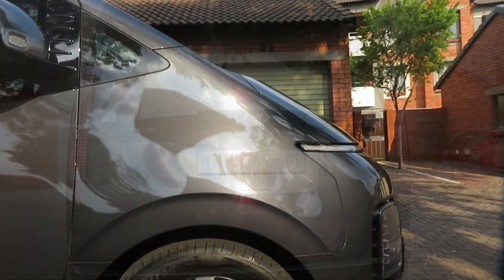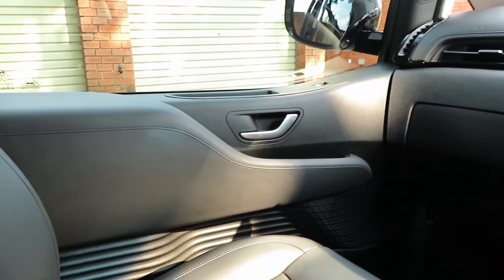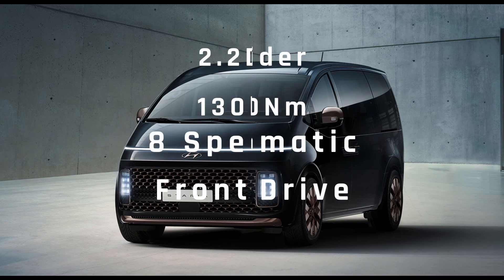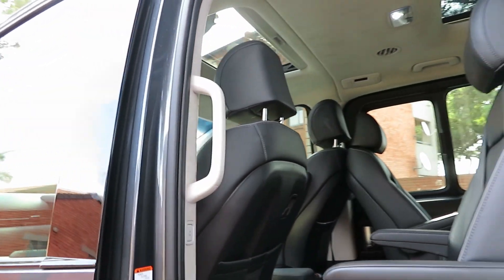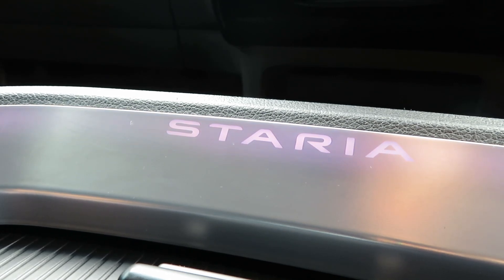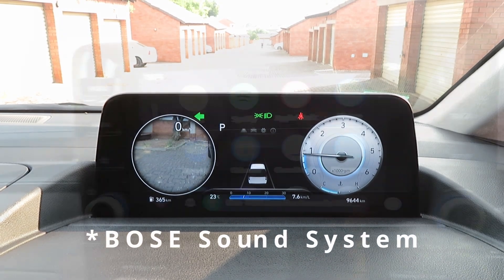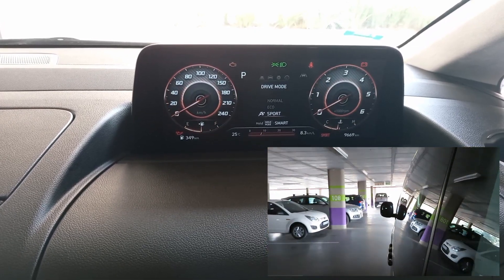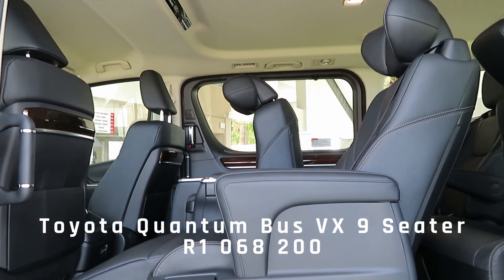Hyundai Staria | Quick Review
This is a quick review of the Hyundai Staria, a polarizing yet attractive family mini bus that's quite a bang for your buck compared to its competition.
What do you think of its looks and styling? Personally, I don't mind the spaceship-like and quirkiness of the design. Mini buses have not differentiated themselves enough and the Staria changes that narrative. It's packed with loads of kit and modern tech, and it's quite a pleasure to drive. With enough cash in my pocket, I'd definitely get one, but would you?

Let's engage in the comments and tell me what other videos you'd like to see in the future. I hope you enjoy the video.